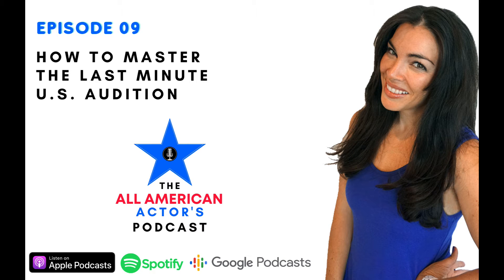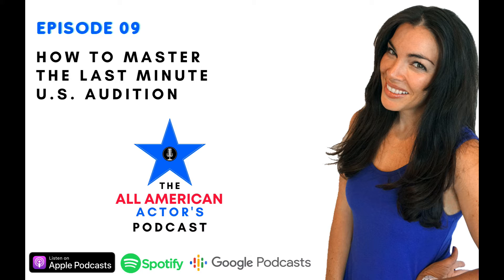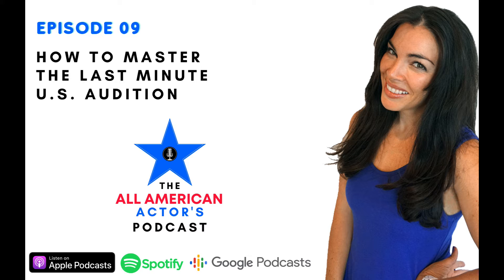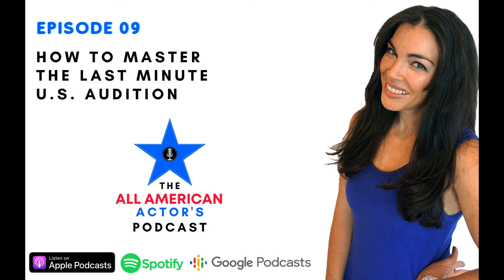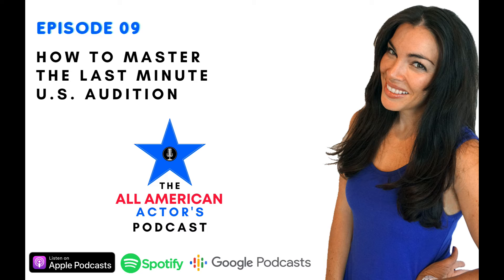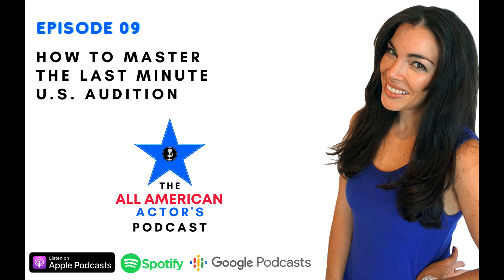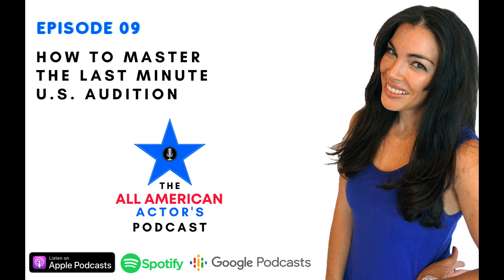How to master the last minute U.S. audition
* Today I am going to share with you how to master the last minute U.S. audition. Your American accent practice isn't effective unless you are working this way.

In today's episode, I'm going to share with you how to actually master the american accent by learning the basics of phonetics so you can actually book acting jobs.

Using my method you'll notice a massive difference in your American accent!

By the time you finish listening, you'll learn:
* The key to mastering the last minute U.S. audition
* Why it's so important to have a process for learning the American accent
* How phonetics can help you master the American accent

If this episode inspires you then I'd love to hear from you! Take a screenshot of you listening on your device, post it to your Instagram stories and tag me @katherine_beck_ !

LINKS MENTIONED IN THIS EPISODE:
Ready to master the ALL AMERICAN ACCENT? Join me for 5 days of in-depth training so you can stop wondering what's wrong with your accent and finally start booking U.S. role.